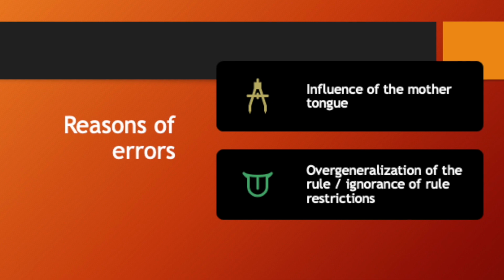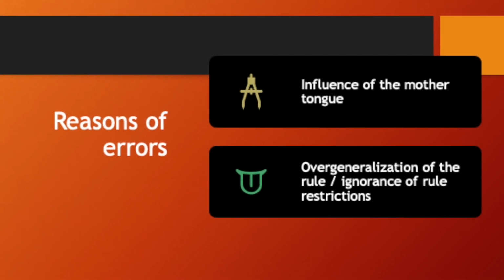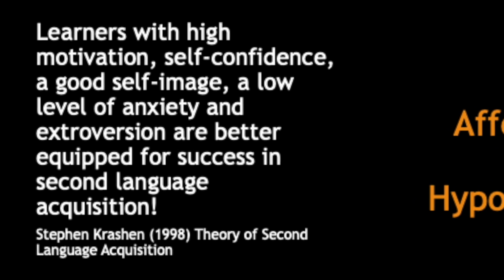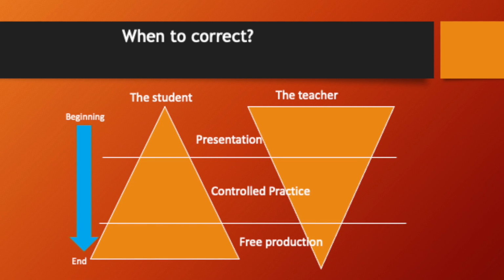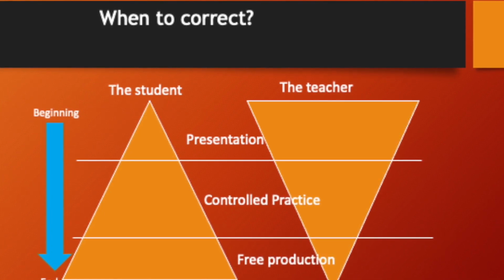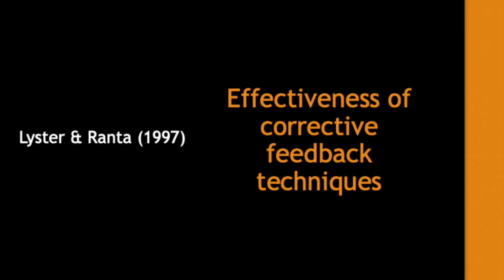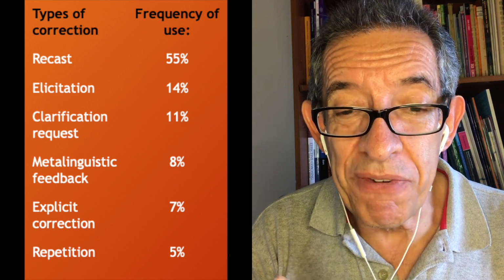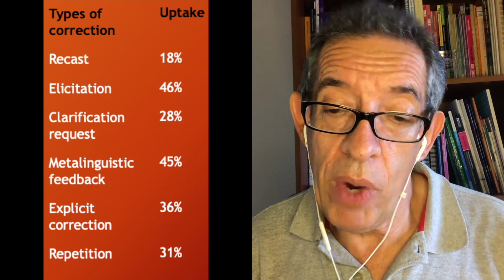Error correction in Language Teaching Ricardo Romero - embrace accents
Error Correction in language teaching Ricardo Romero Keep it Short and Simple in ELT Series From theory to practice inglesmachacado Embrace accents!!!